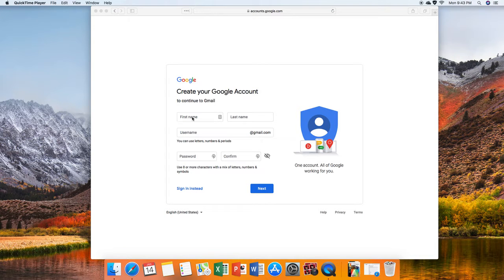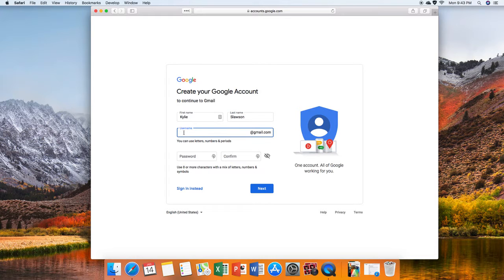Full Screen Screencast